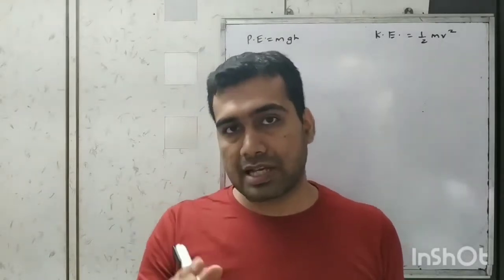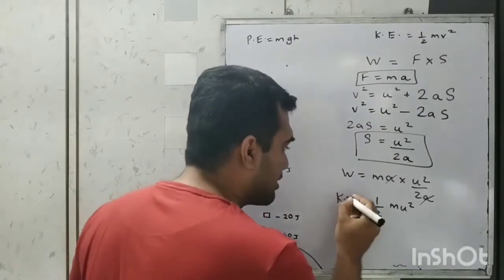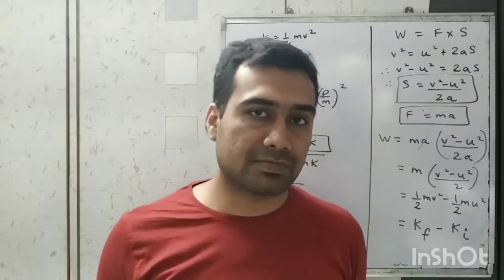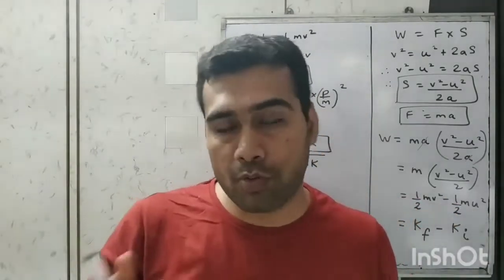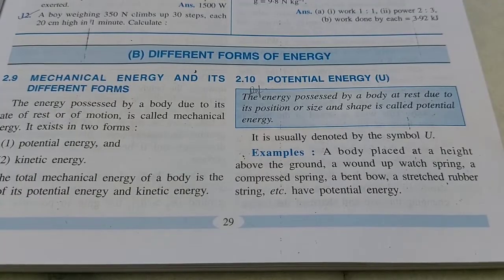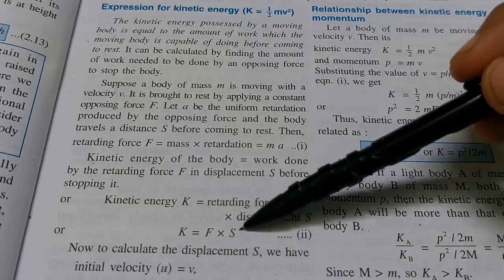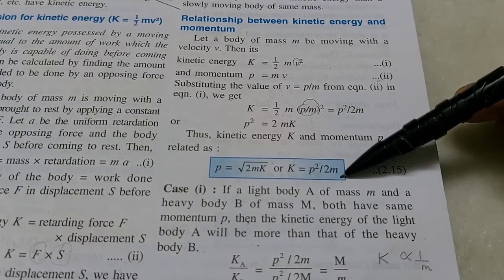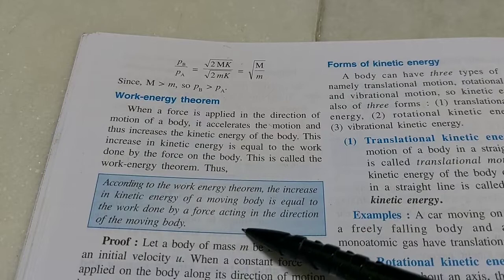WORK, ENERGY & POWER: FORMS OF ENERGY (10th std. ICSE Physics ch. 2B)